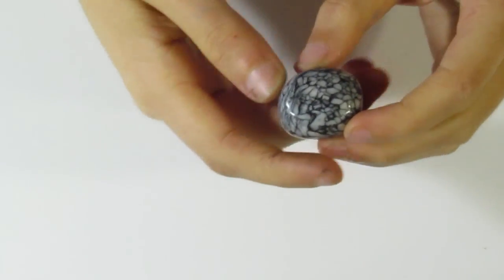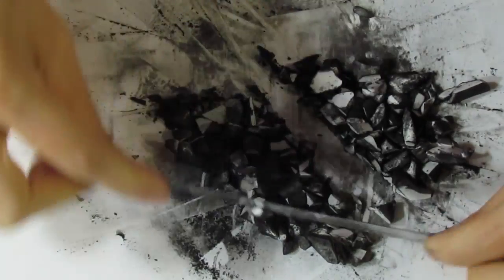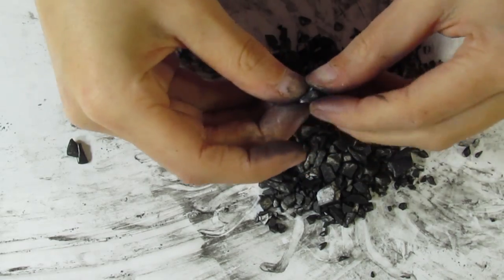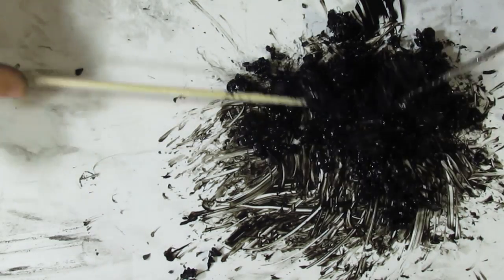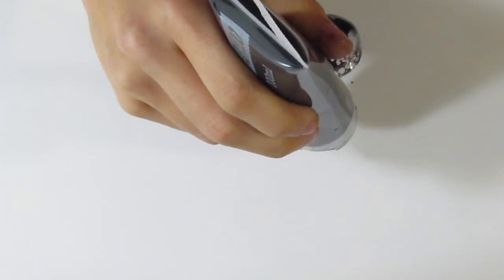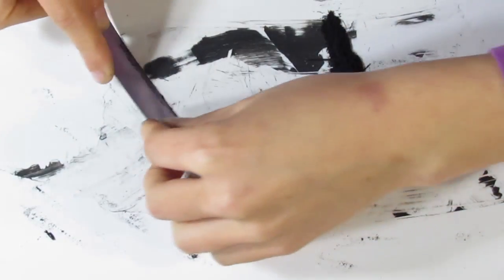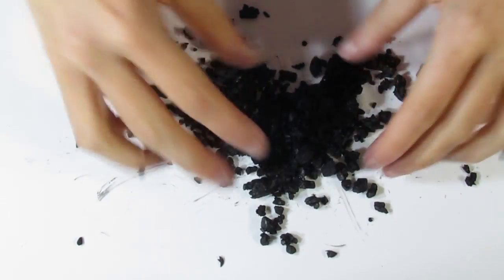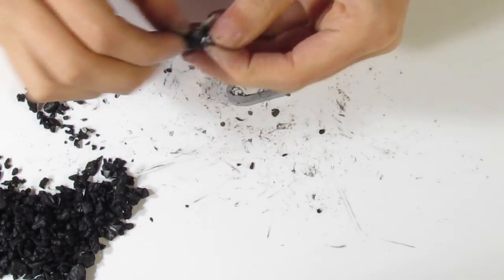Polymer Clay Faux Technique: Faux Spider Web Jasper Tutorial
In this polymer clay tutorial, we'll be making faux Spiderweb Jasper cabochons.

This tutorial requires very little in the way of experience or supplies and is super easy and fun. I hope you enjoy it.

Color Recipe:

1 translucent, 1 white, a tiny pinch of black OR

30 translucent, 30 white, 1 black

NEW: Join the JessamaTutorials Polymer Clay Community on Facebook!!

Black Mica Powder on JessamaDesign:

Buffing Wheels on JessamaDesign: